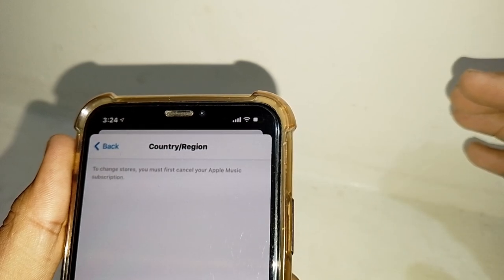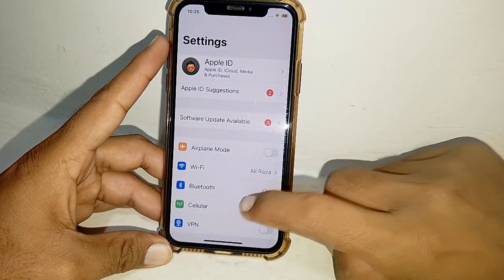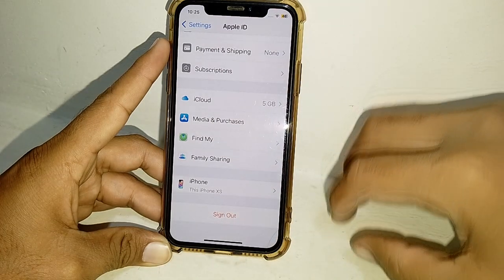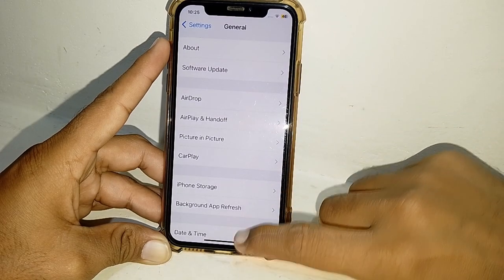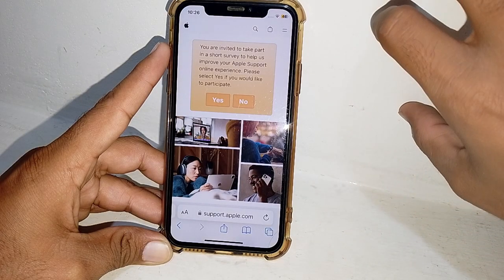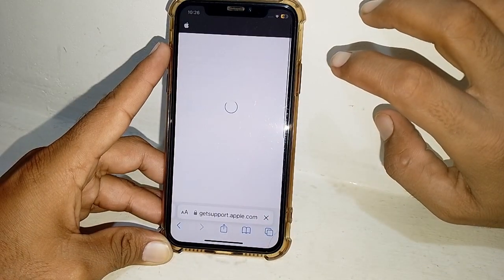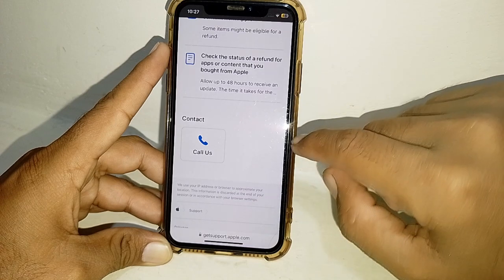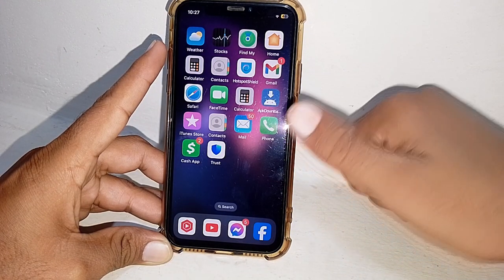Country/Region to Change Stores You must first Cancel Your Apple Music Subscription || 2023-24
After watching this Video You Will be able to know How to do/fix/"Country/Region to Change Stores You must first Cancel Your Apple Music Subscription ".